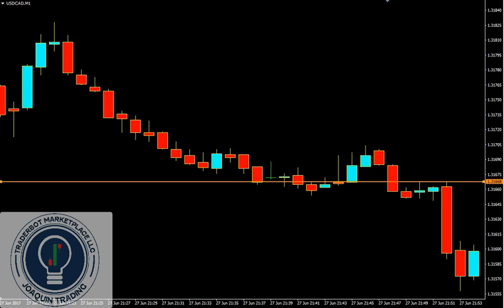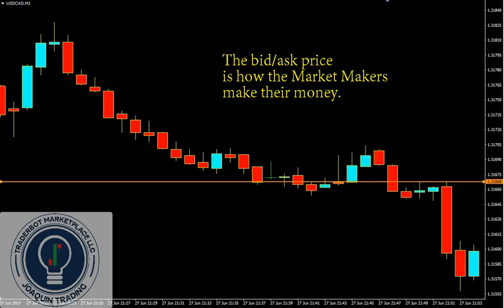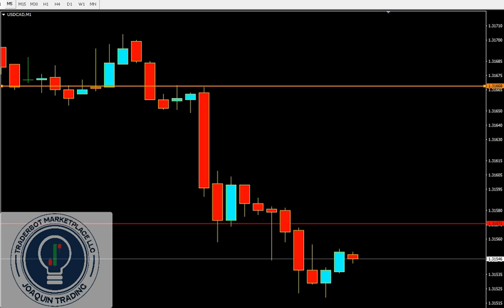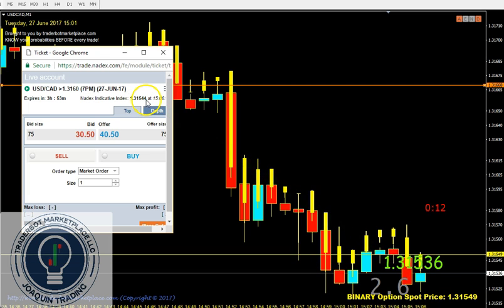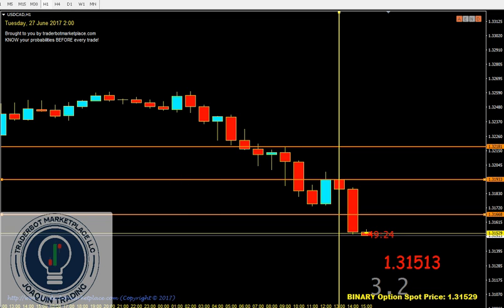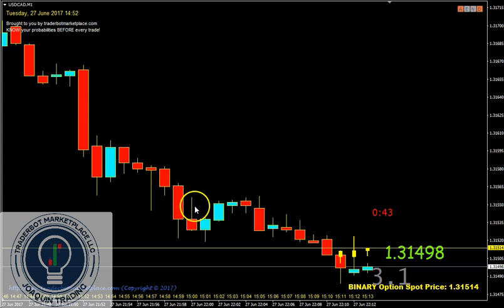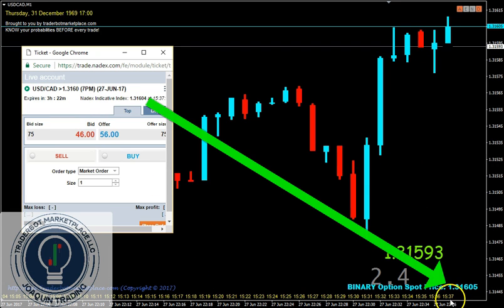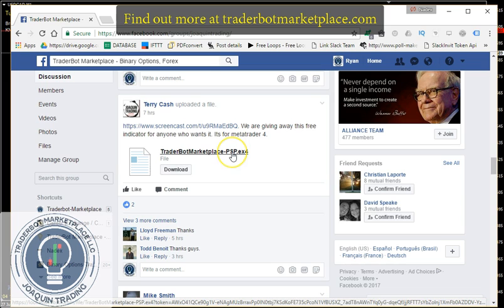Binary Options Secret Most traders don't know about